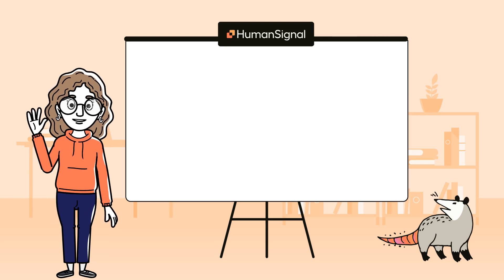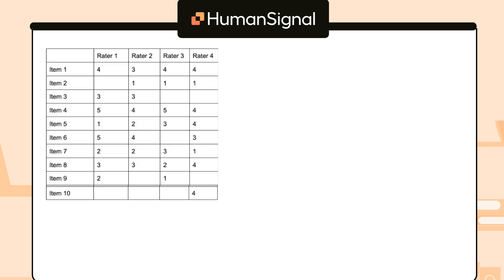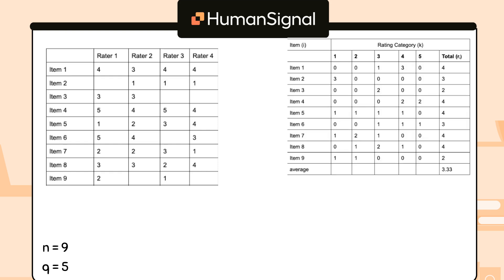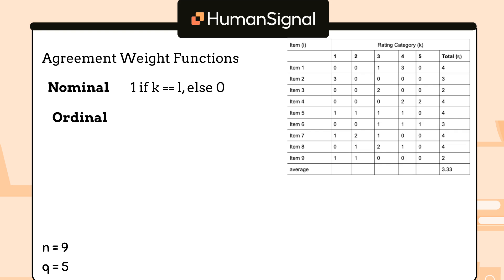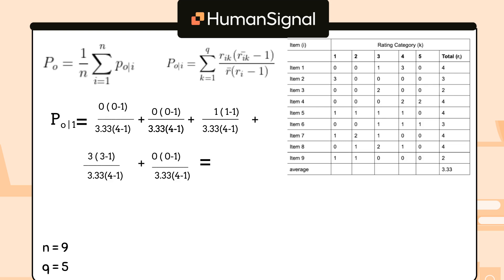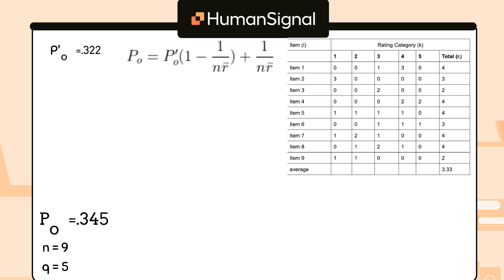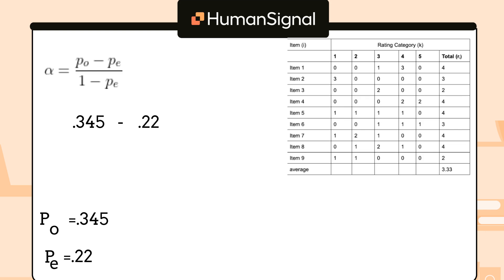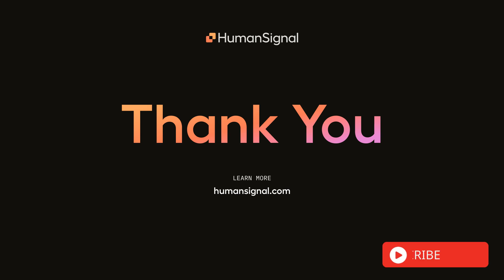In the Loop: Krippendorff's Alpha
Welcome to In the Loop, the series from HumanSignal, creators of Label Studio, that is all about keeping your humans in the loop with all things Data Science and AI.

In this episode, ML Evangelist Micaela Kaplan dives into Krippendorff's Alpha -- a super flexible dataset level metric for inter rater reliability.

What do you want to see on a future in the loop?